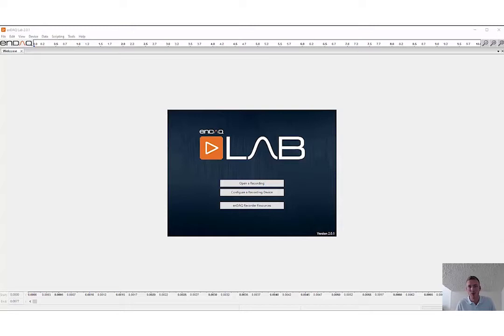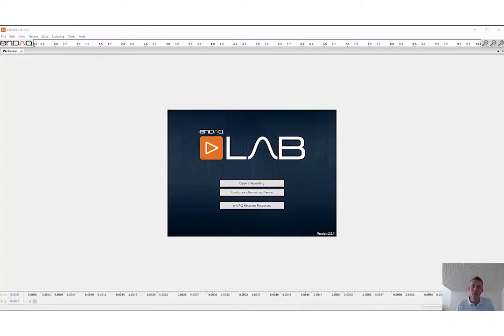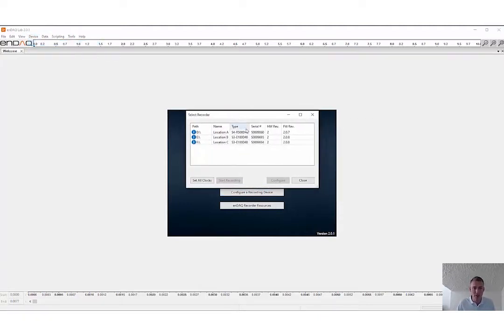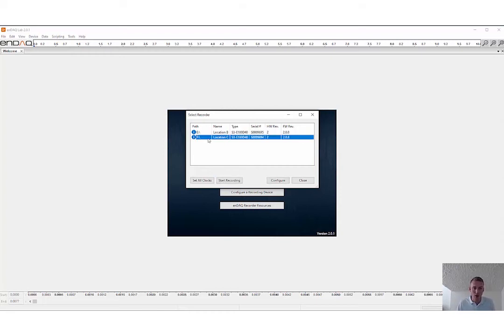enDAQ LAB: Configuration Introduction